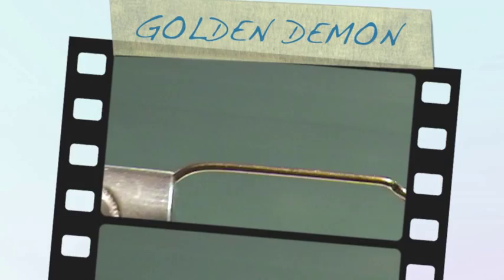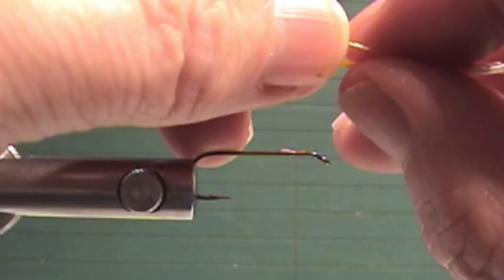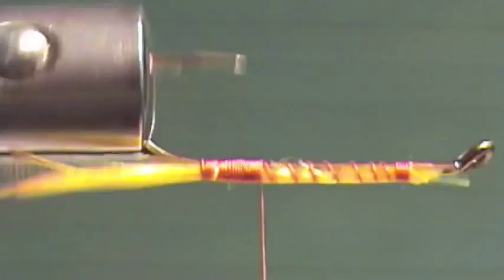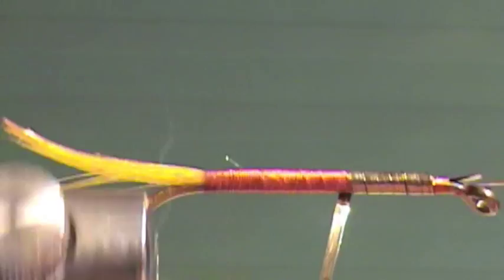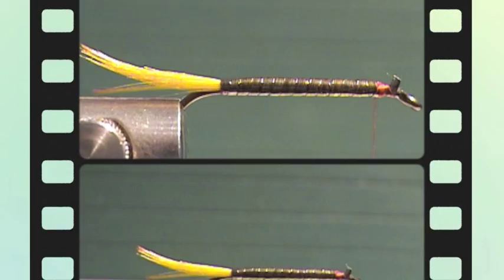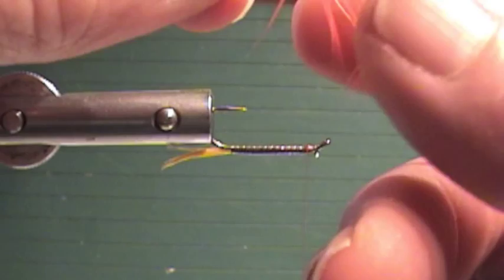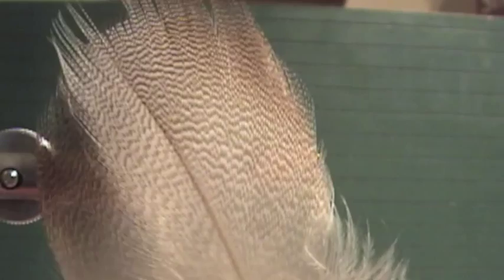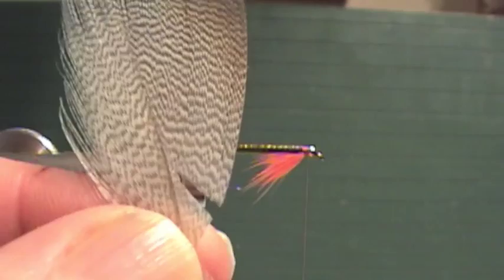Golden Demon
How to tie a Golden Demon with a few twists.